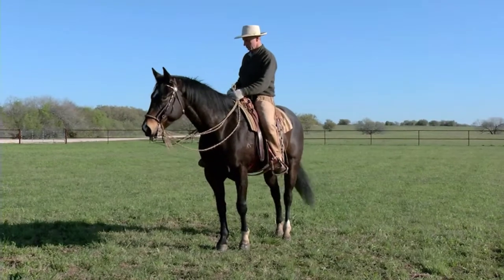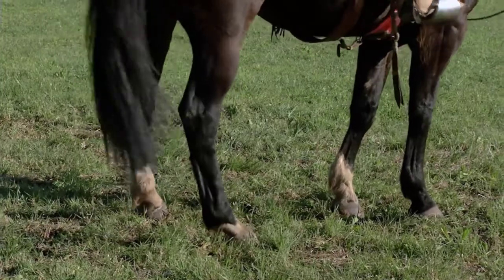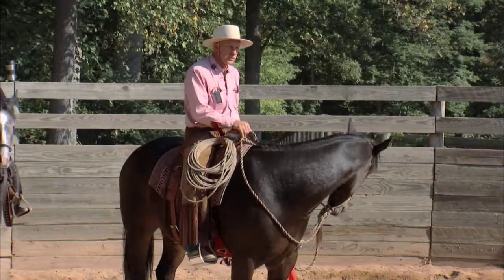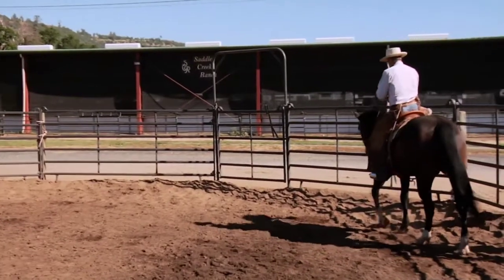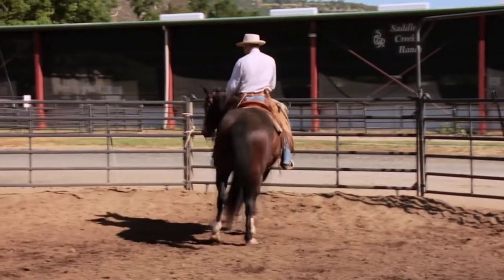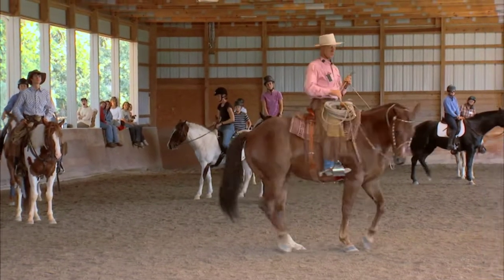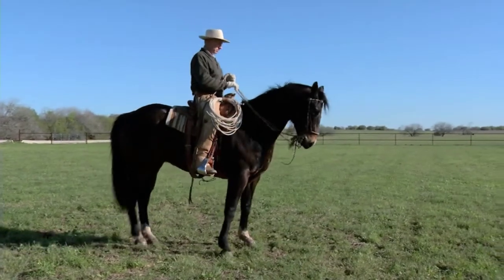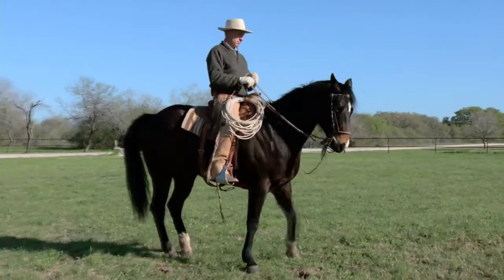7 Clinics with Buck Brannaman Important Lessons Under Saddle Video 5 Streaming Trailer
7 CLINICS WITH BUCK BRANNAMAN is a series of seven videos featuring over 10 hours of instructional footage collected during the making of the award-winning film BUCK. In the fifth video, viewers travel to several clinics to learn more of Buck's most important lessons when working under saddle, including as turn-on-the-haunches, transitions, jumping, and finding the feel.